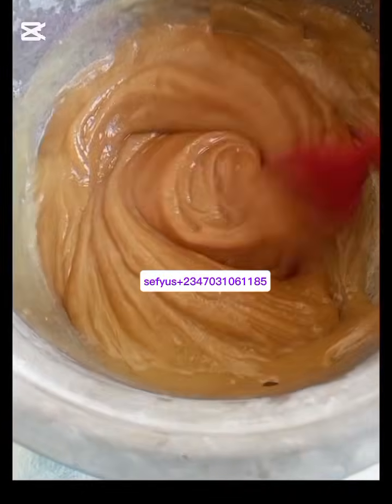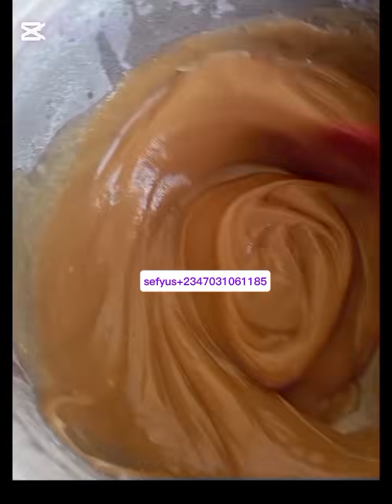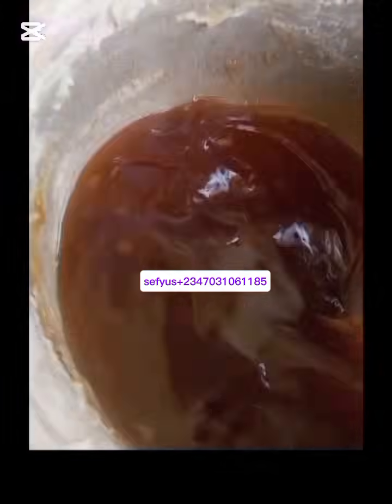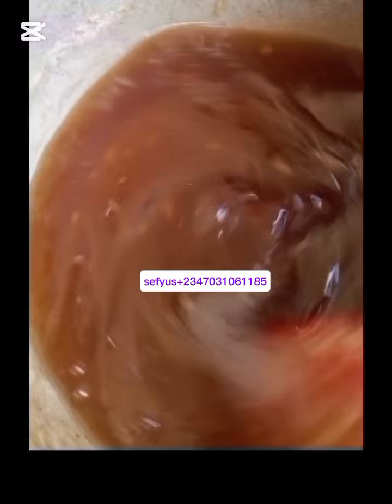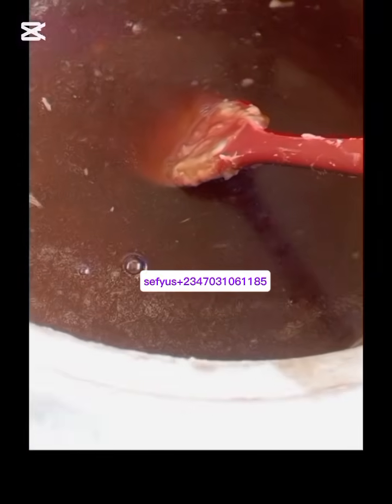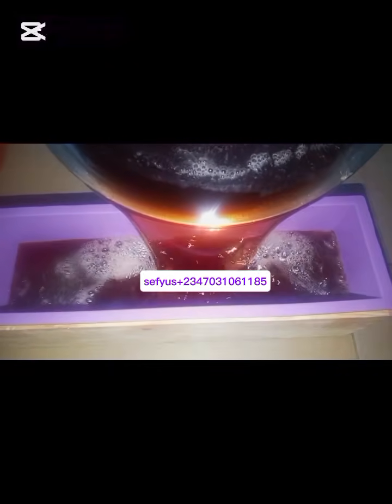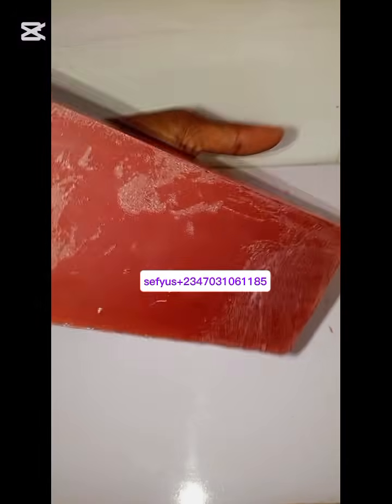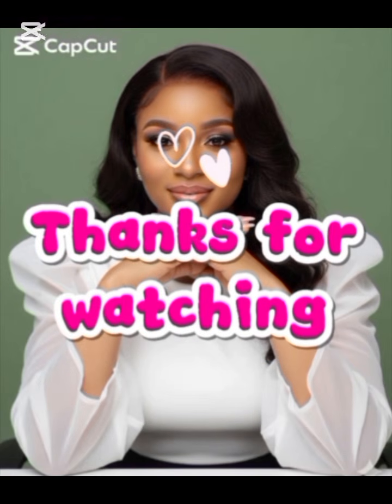How to make transparent soap with palm oil